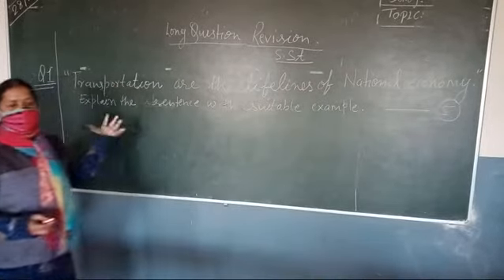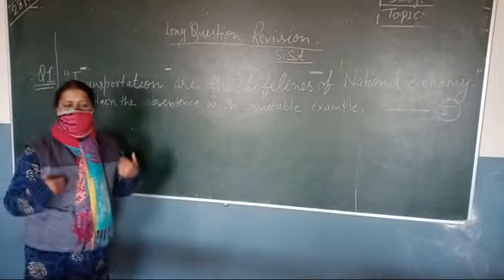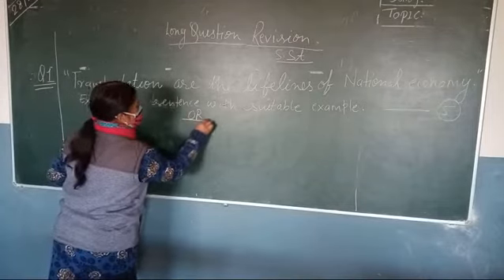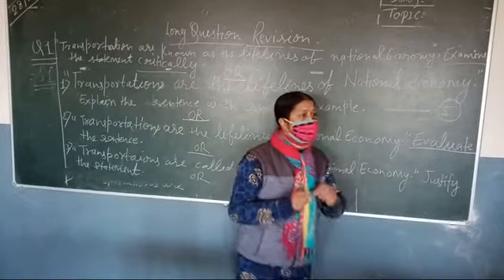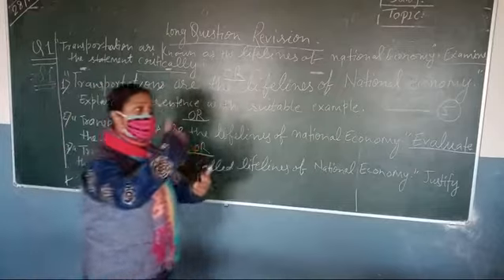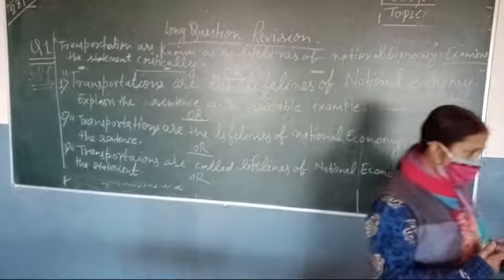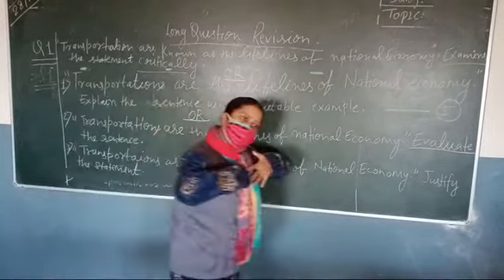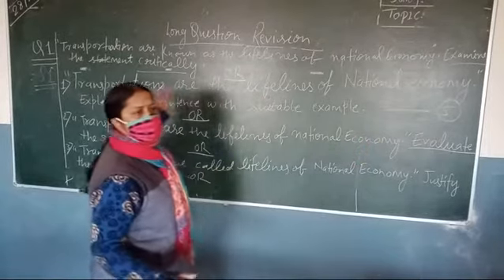Class 10 Revision for Pre Board 1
Revision for long Questions